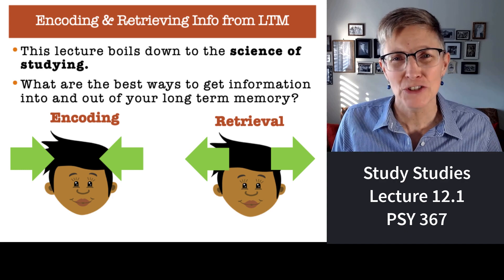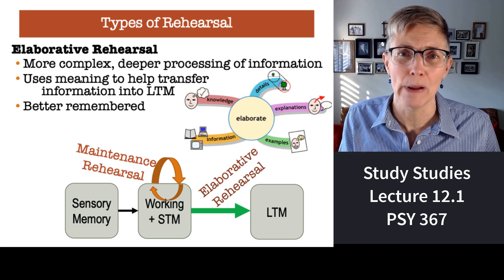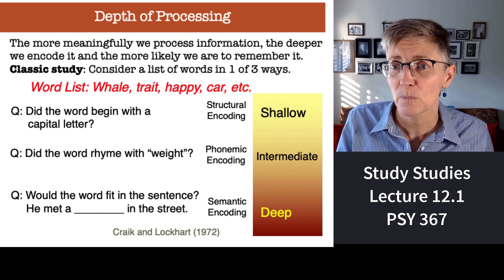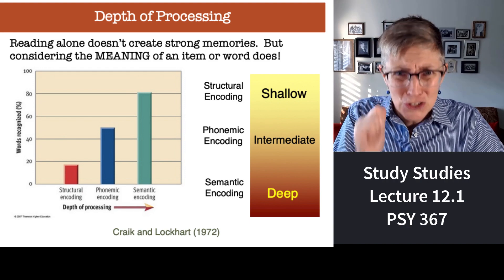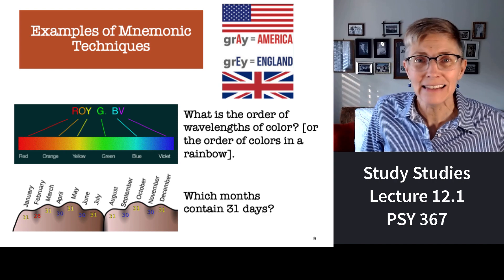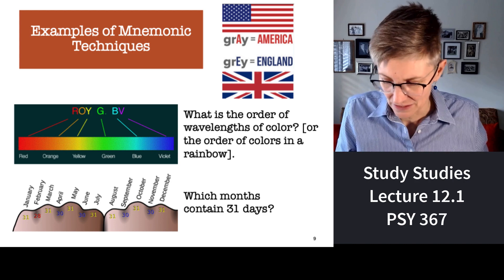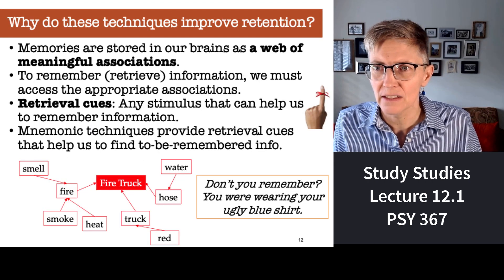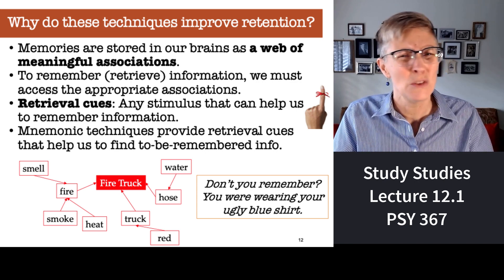367 Lecture 12.1 S21 Study Studies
During our Spring 2021 semester, lecture 12 covers research findings in cognitive psychology that students can use to significantly increase how efficiently and effectively they study.  By applying the research from this set of lectures, you can remember more in less time!